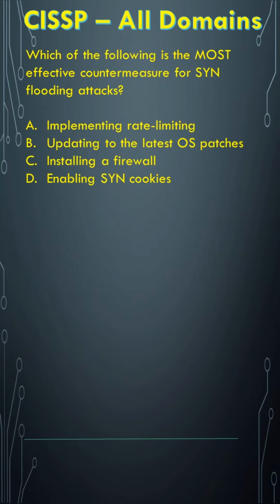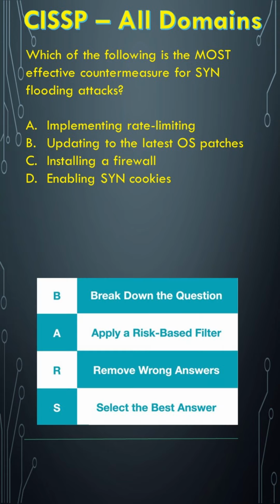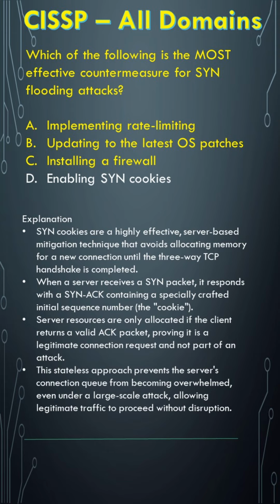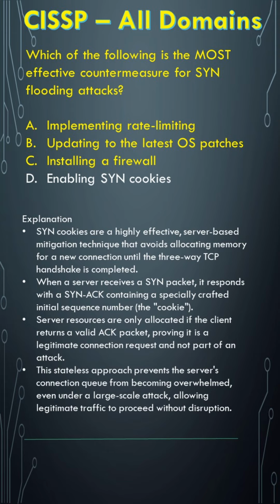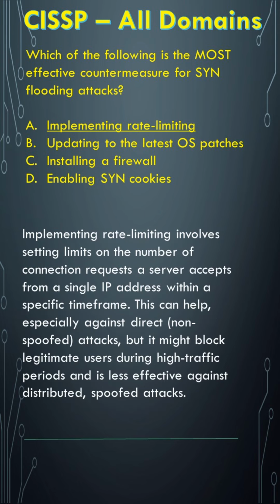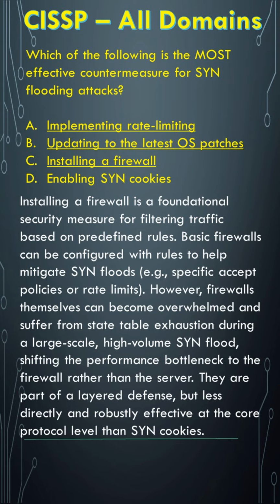CISSP 4011 SYN Flood Attacks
CISSP 2025 questions